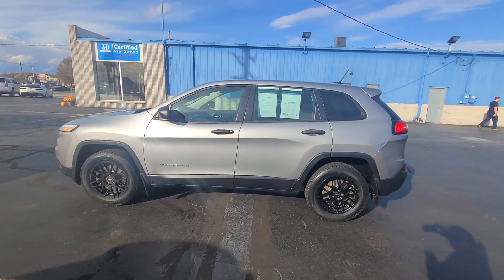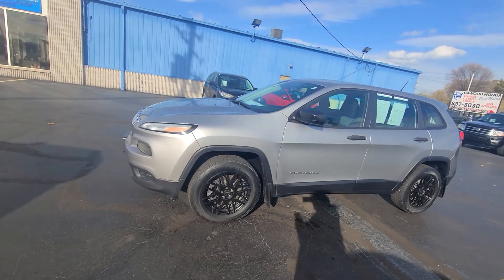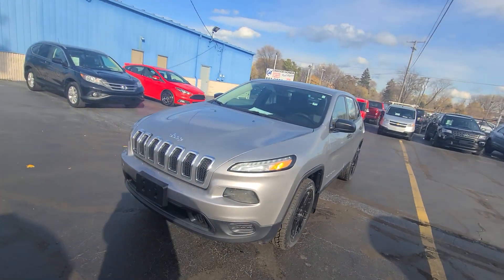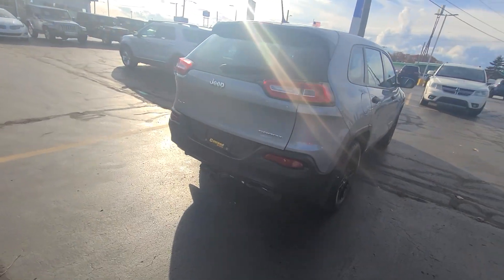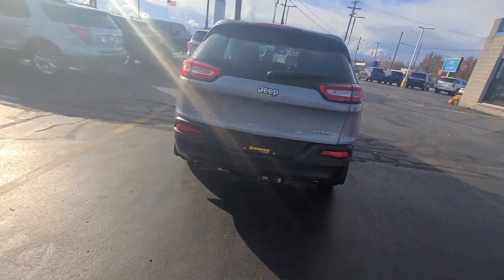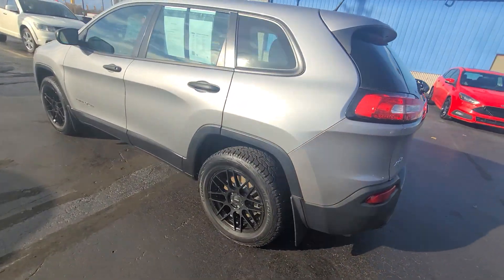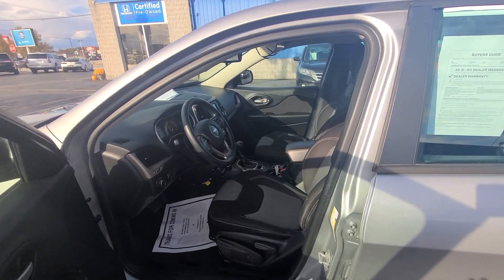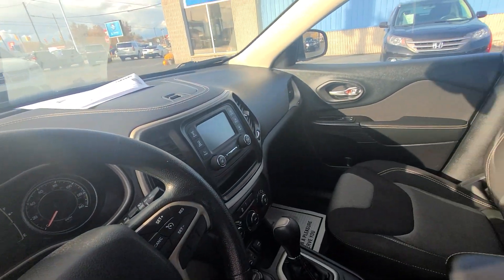EW250521-2014 Jeep Cherokee Sport